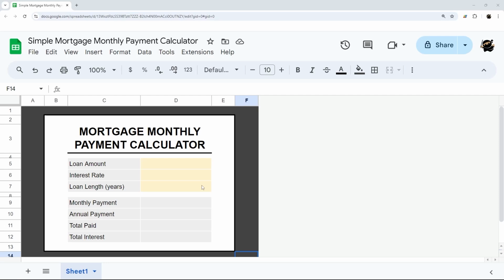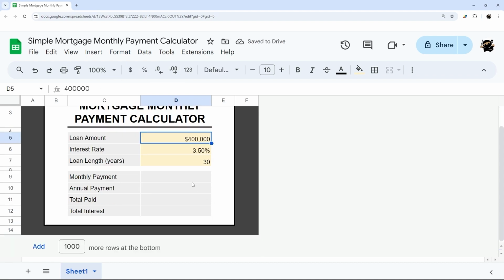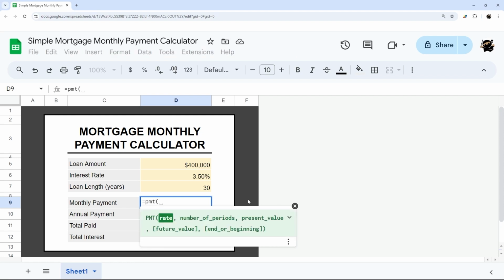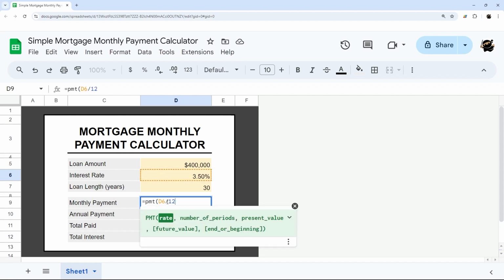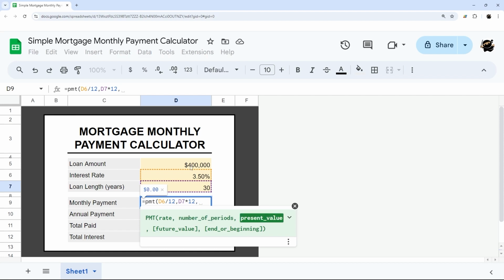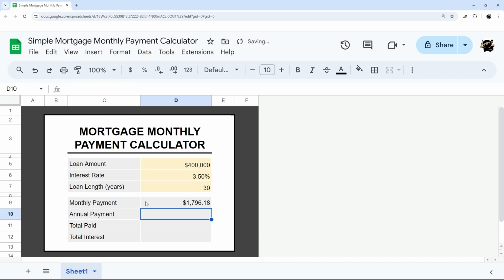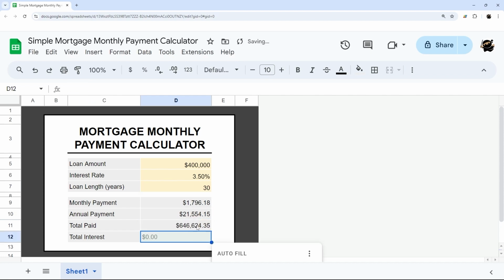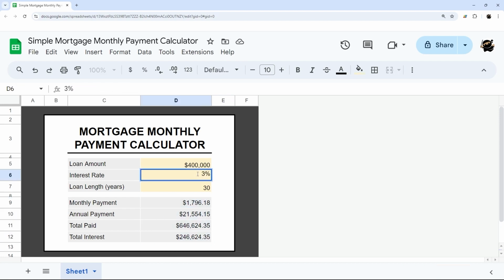🏡 EASILY Create Your Own Mortgage Payment Calculator Now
Ever need a simple monthly mortgage payment calculator? Look no further than this simple tutorial.